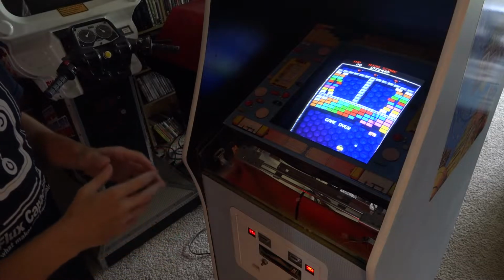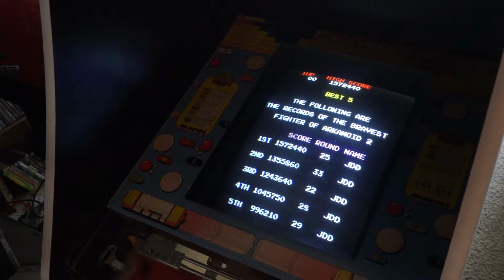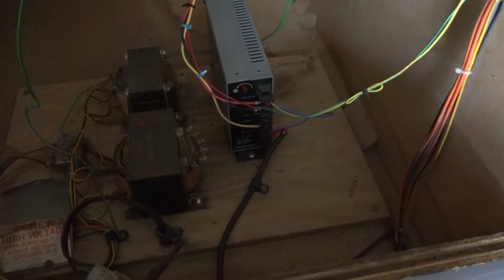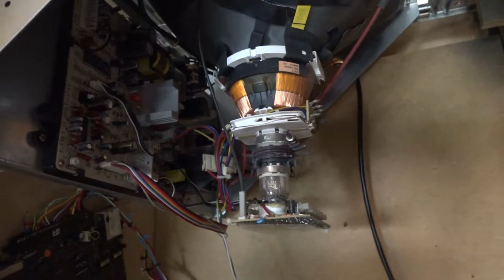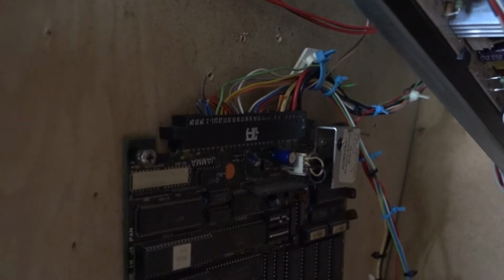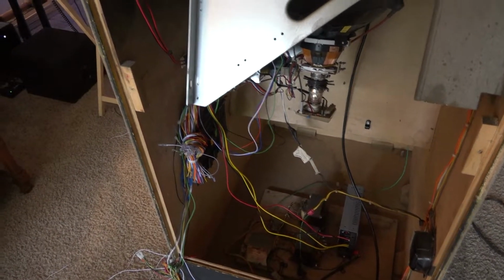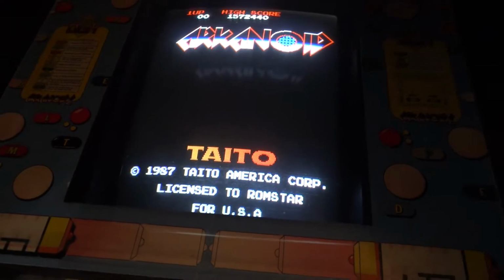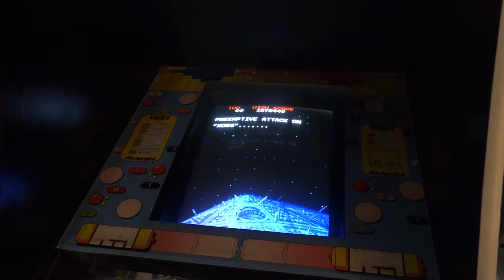Arcade Coin Door Affecting Monitor Image?! | Arkanoid Troubleshooting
Decided to record a video about one of the strangest issues I've seen where the coin door in my Arkanoid 2 arcade game is affecting the video signal to the monitor. Bizarre!

I do fix the issue, though. The problem becomes obvious pretty quickly.